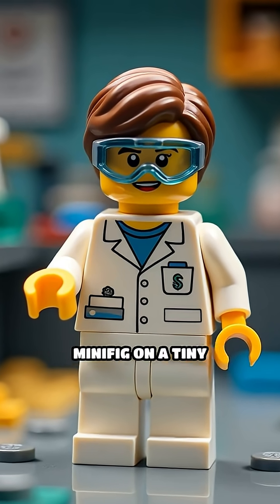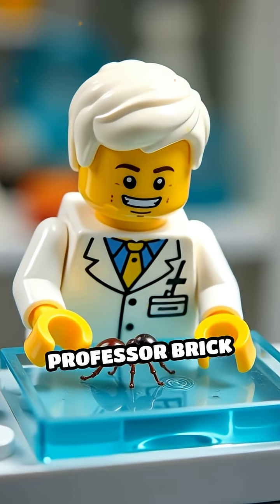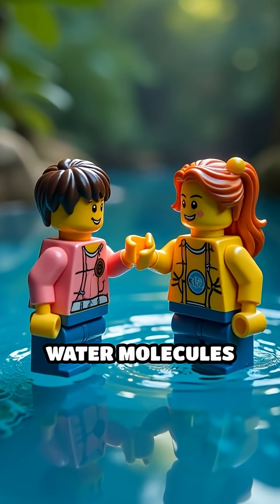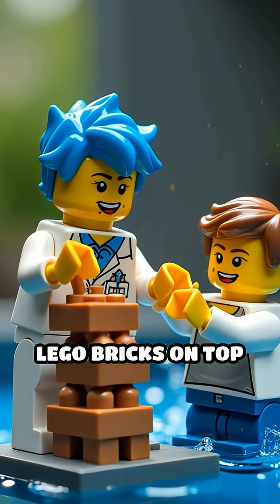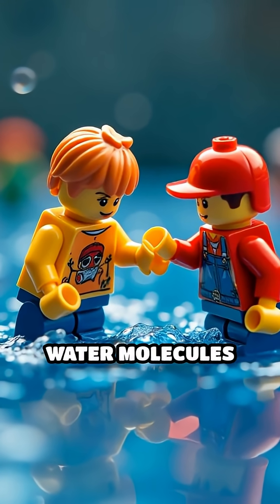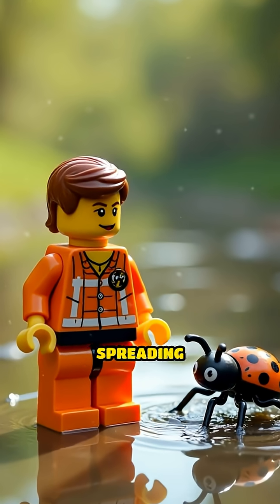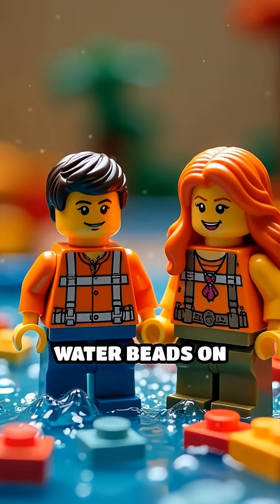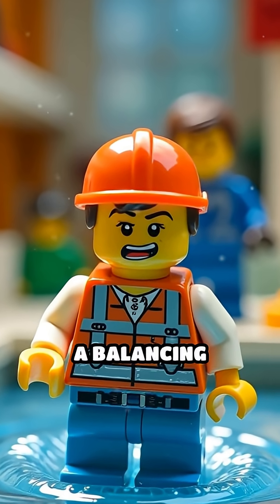Lego Water Tension: Magic Glue Explained!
What makes water stick together like invisible glue? Watch our Lego minifigs put water's surface tension to the test with hilarious experiments!